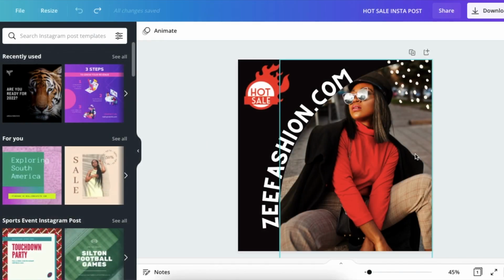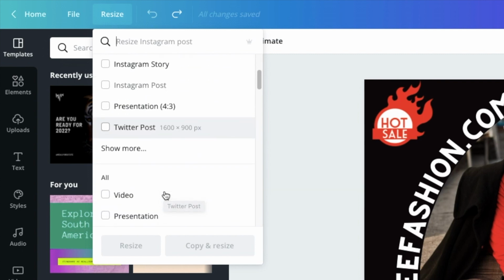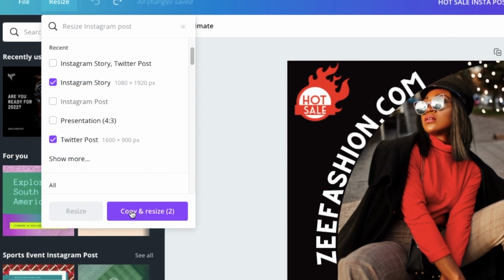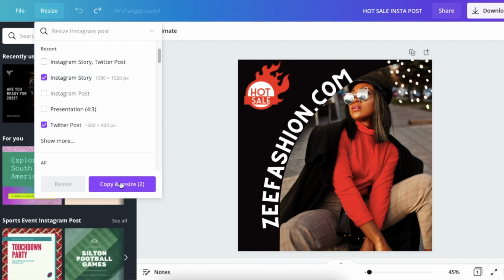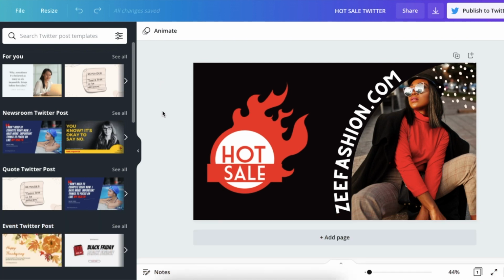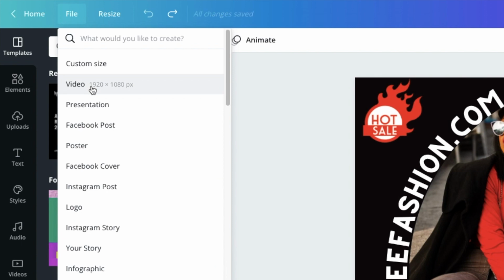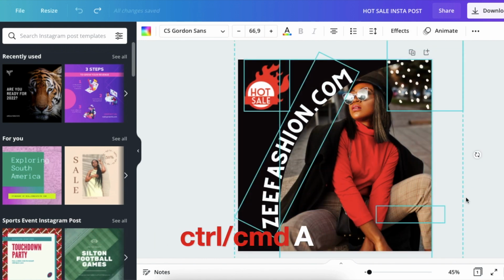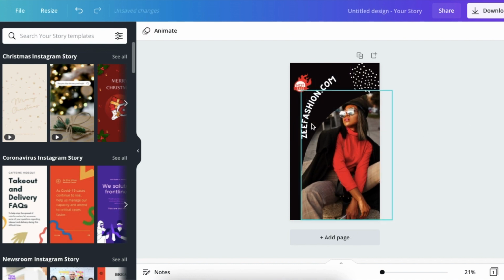How to resize designs in minutes on Canva (Free or Pro accounts tutorial)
In this video, we look at how to resize design on Canva.  We are able to resize using a free or pro account.

Timestamp:
00:00 Welcome
00:13 Resize for Pro Canva users
02:15 Resize for Free Canva users